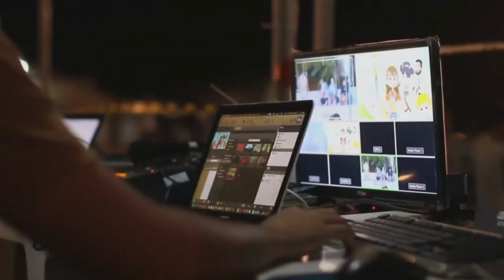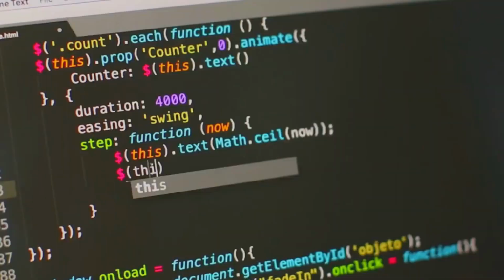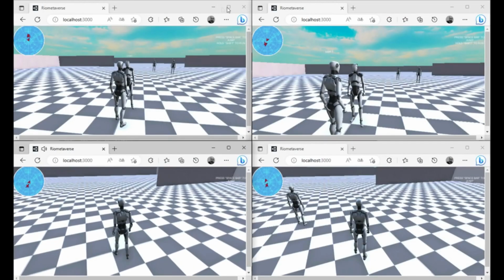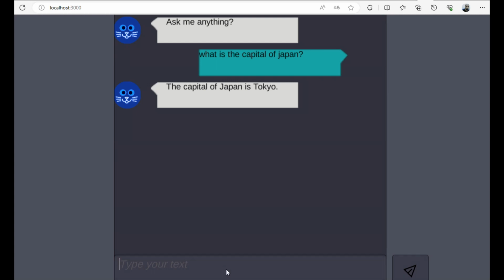Building Your Own Metaverse or AI Chat in Unity - WebGL Meta Multiplayer Kit (2023)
Welcome to the world of future gaming and virtual experiences! Get ready for an incredible journey with WebGL Meta Multiplayer Kit, the revolutionary asset from the Unity Asset Store that is transforming the way we create and interact with games.

Moreover, WebGL Meta Multiplayer Kit seamlessly integrates with the Chat GPT API, enabling realistic interactions with AI-powered chatbots. Imagine conversing with virtual characters and getting dynamic real-time responses. The possibilities for creating engaging and immersive experiences are limitless!